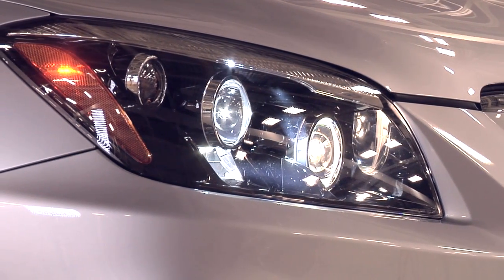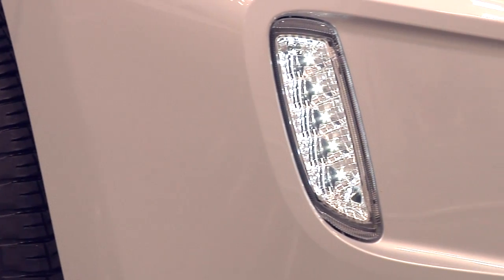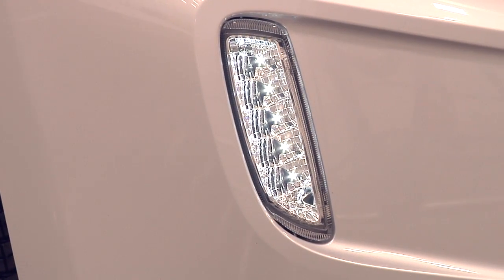2012 Toyota RAV4 EV - Smart Energy Management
Decreasing range anxiety through smart energy management